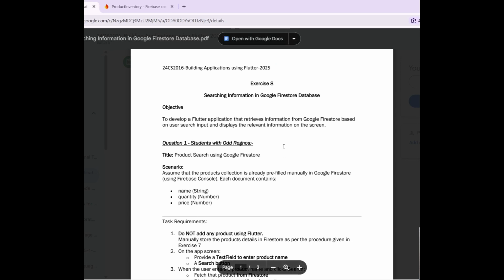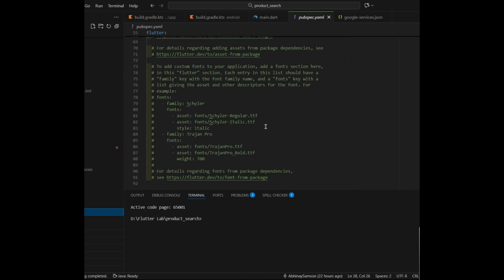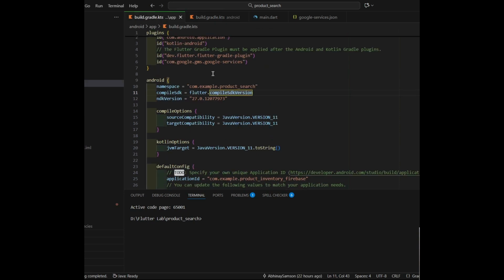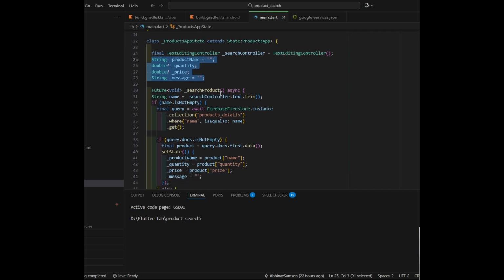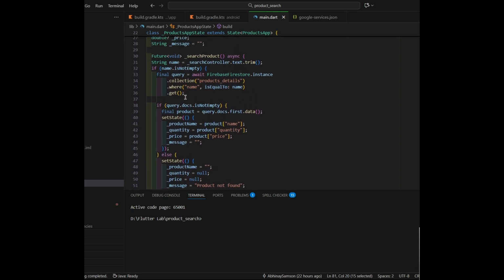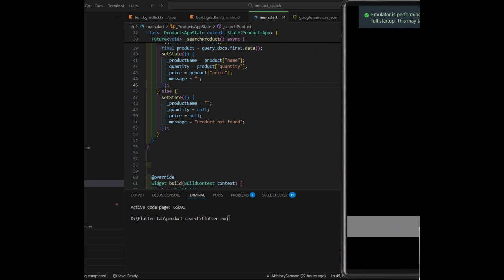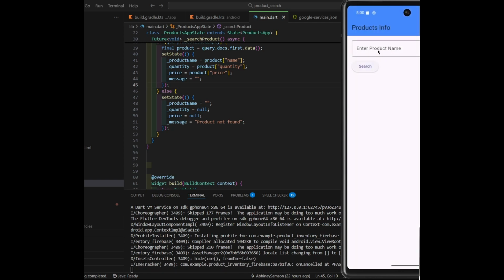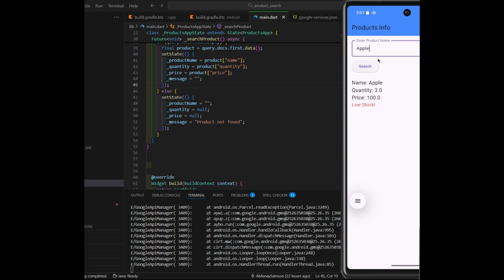EXP 8 FLUTTER